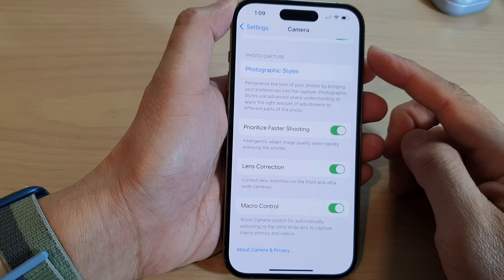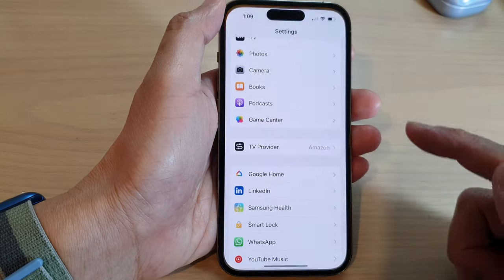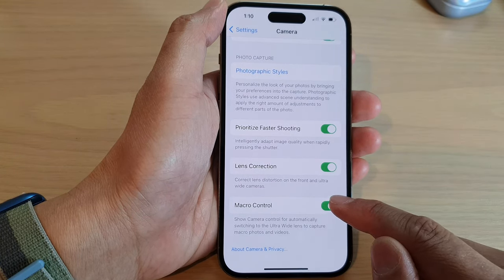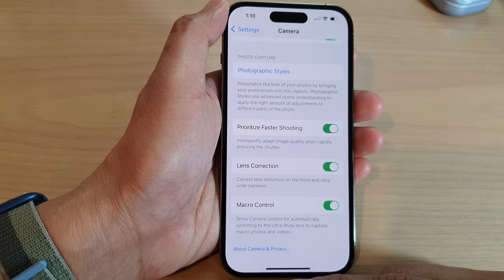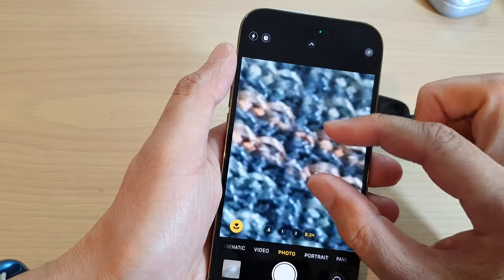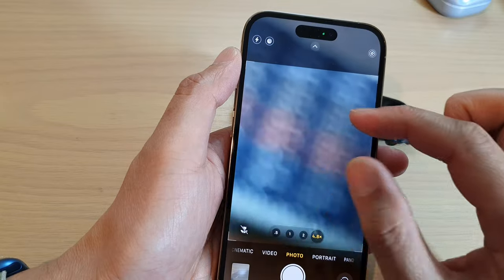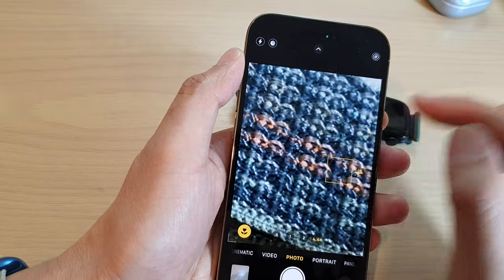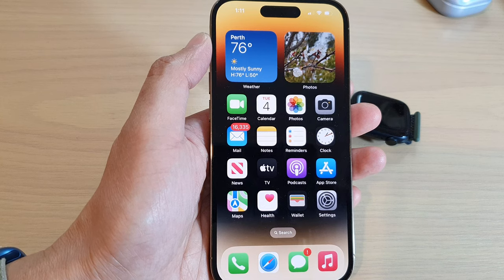iPhone 14's/14 Pro Max: How to Turn On/Off Camera Macro Control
Learn how you can turn on or off camera macro control on the iPhone 14/14 Pro/14 Pro Max/Plus.